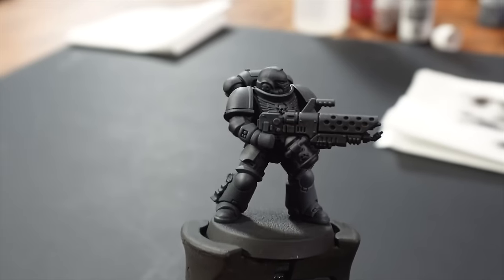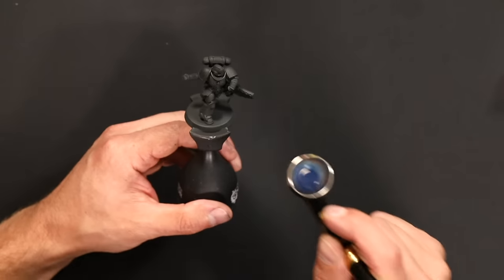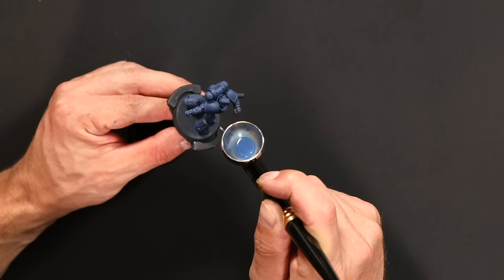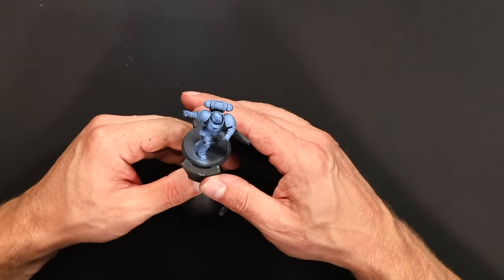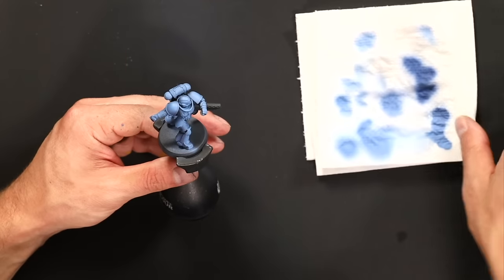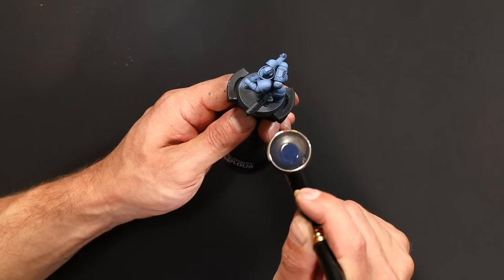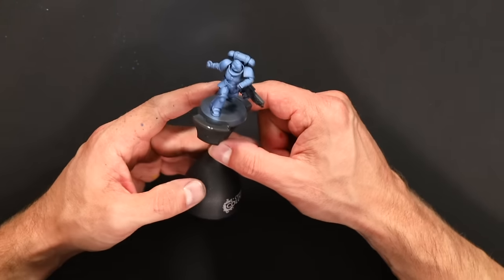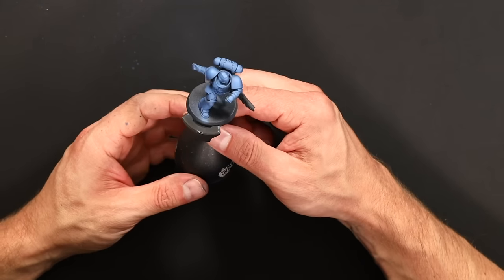Glazing With The Airbrush - Featuring Andy Wardle & NEW Leviathan Space Marines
Renowned expert miniature painter Andy Wardle from @cultofpaint  unveils his masterful technique for glazing with the airbrush.

Watch as Andy paints a Space Marine from the Warhammer 40K 10th Edition Leviathan box set, demonstrating this simple yet highly effective airbrushing technique for gaining full control over colour shade and transitions.

We're thrilled to have Andy join us for this series of practical and easy-to-implement miniature painting videos, exclusively using the airbrush.

What other techniques would you like to see us over here on the channel? Your curiosity fuels us!